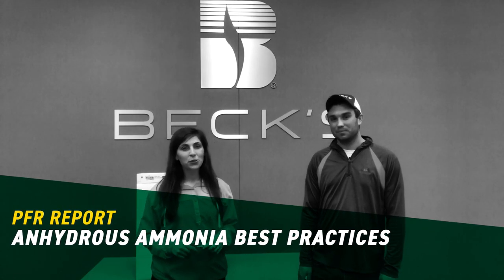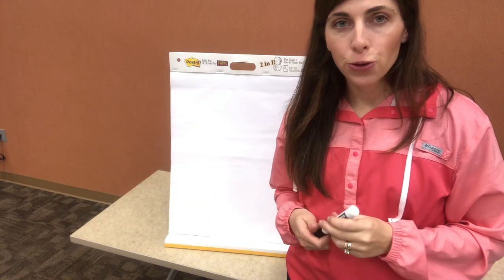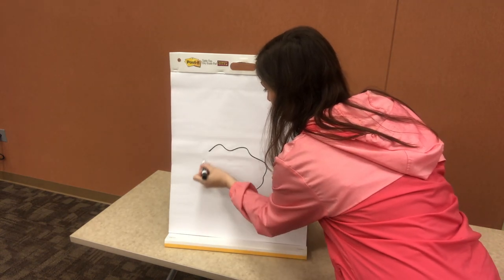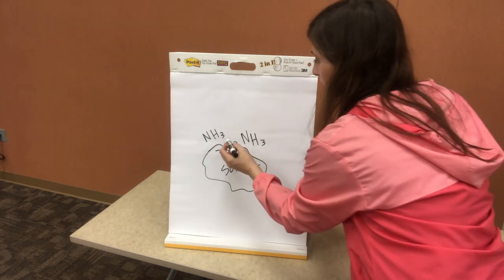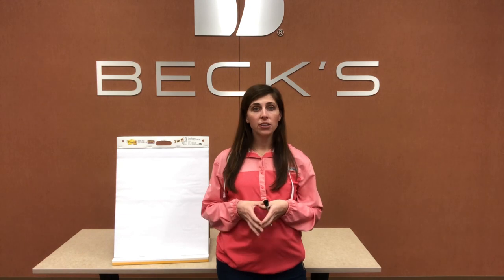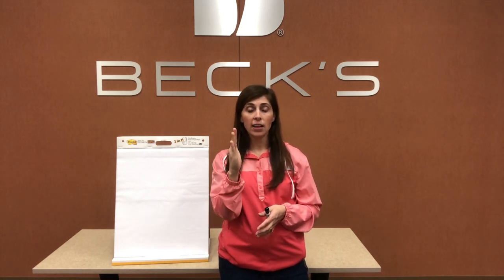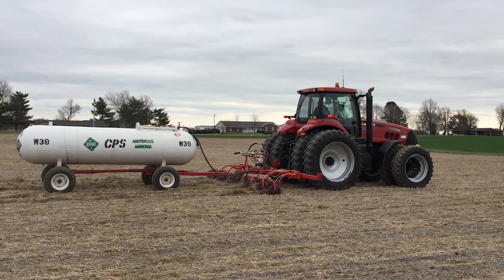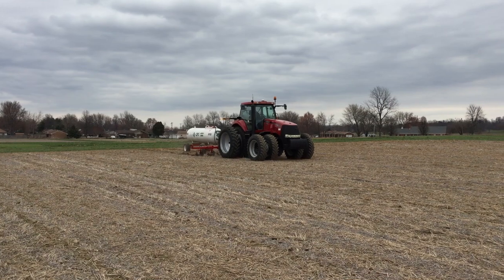Anhydrous Ammonia Best Practices | Beck's PFR Report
In this PFR Report Camille Lambert, Field Agronomist in Kentucky and Southern Indiana discusses anhydrous ammonia best practices.